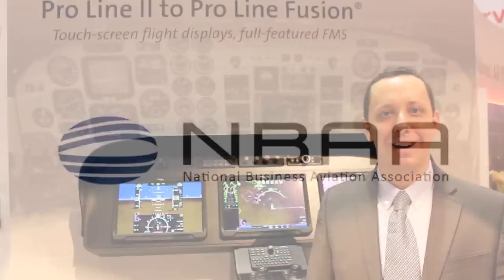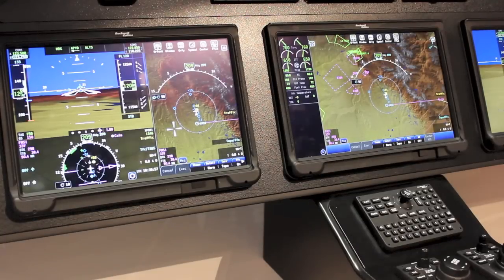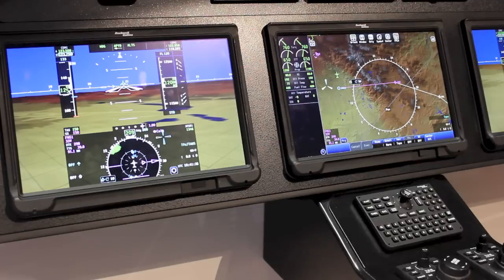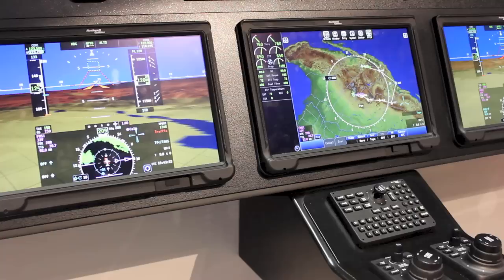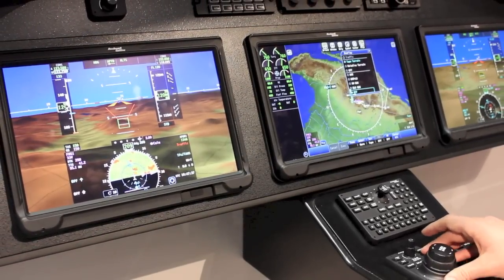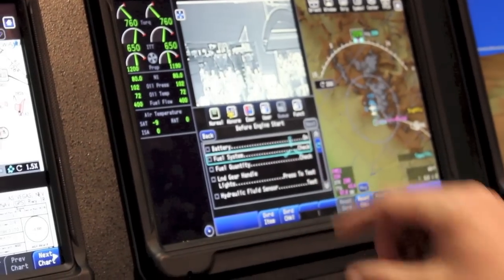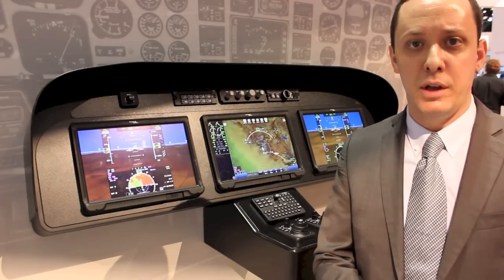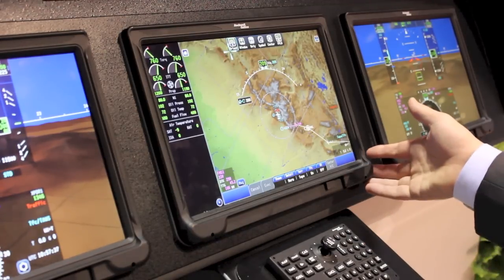Rockwell Collins Pro Line Fusion Product Demonstration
Adam Evanschwartz gave us a product demonstration of the Pro Line Fusion avionics system at NBAA 2014.